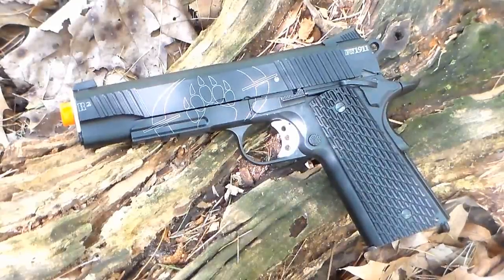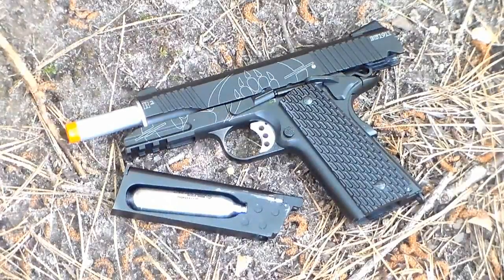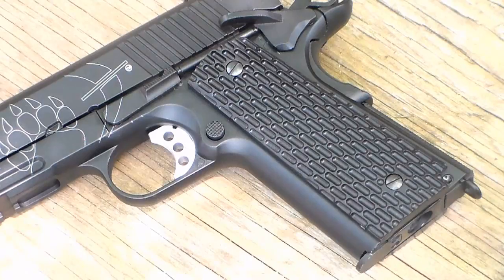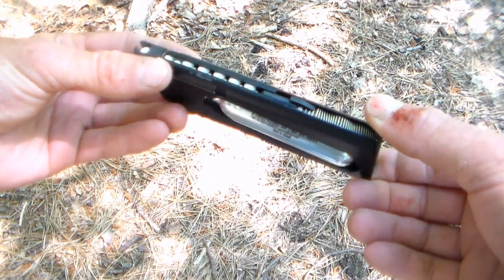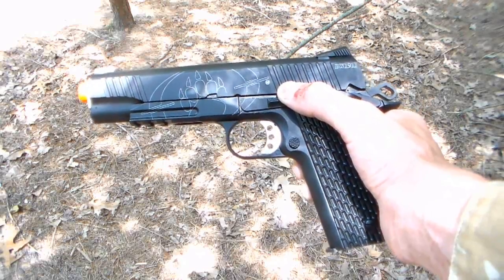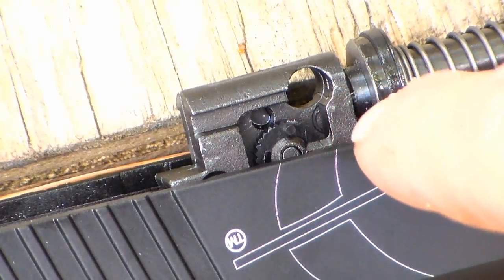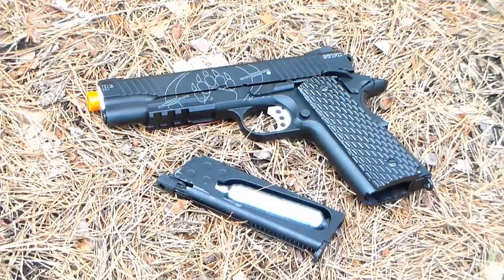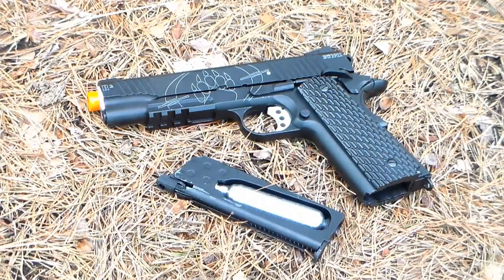BlackWater BW1911 R2 CO2 BlowBack Airsoft Pistol Review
Today we have the video review of the CyberGun licensed BW1911 R2 CO2 Airsoft BlowBack Pistol with full BlackWater trademarks.  Basically, this is a unique 1911 that I believe is made by KJW.  The gun is constructed almost entirely out of metal and functions quite well, with a solid kick for an airsoft replica.  The only things I could really complain about here would be trades that will fade and a very sharp slide lock!  Also, CO2 efficiency was not great with this 1911.